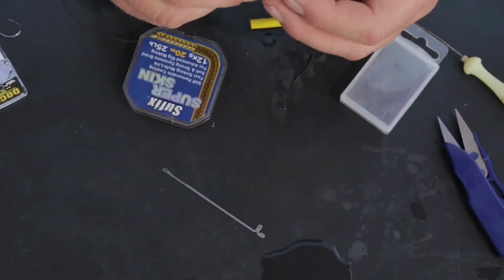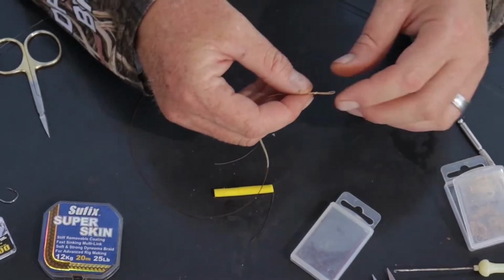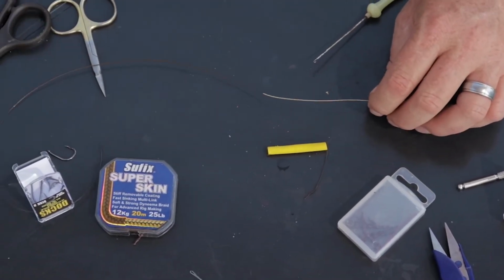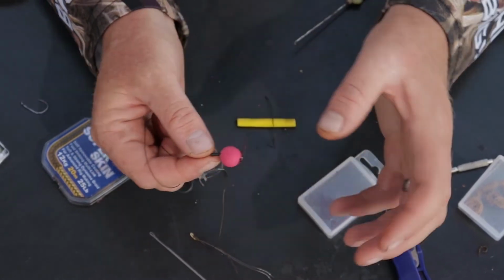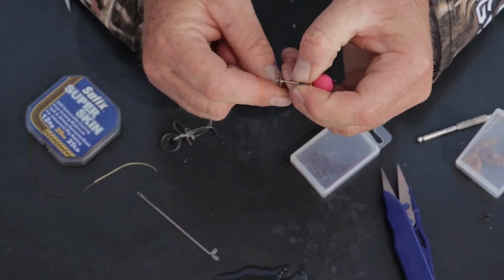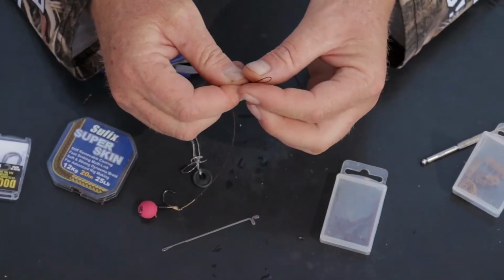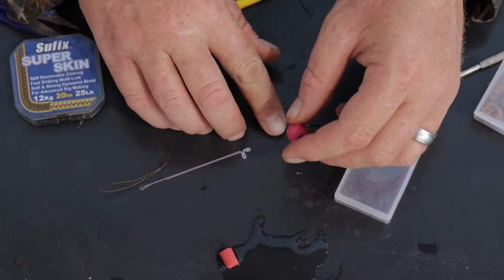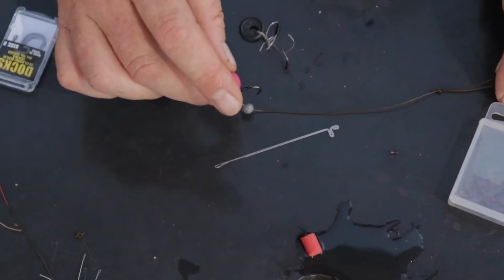Voorbegin carp fishing episode 1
First guided tour at Voorbegin lodge with Patrick and Shane